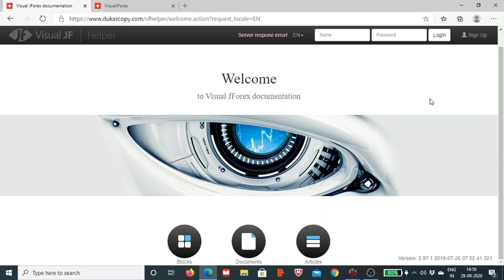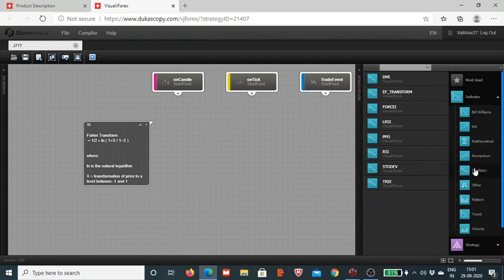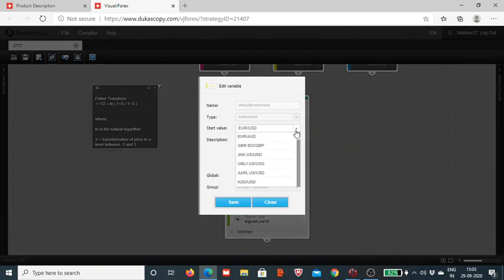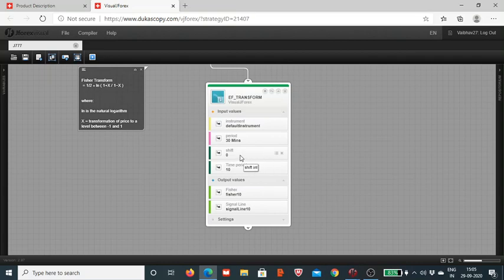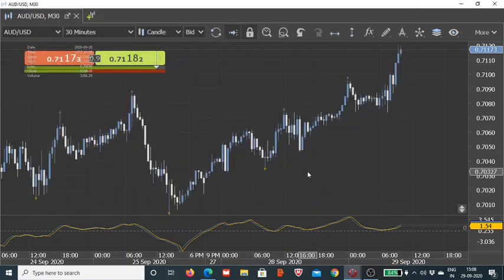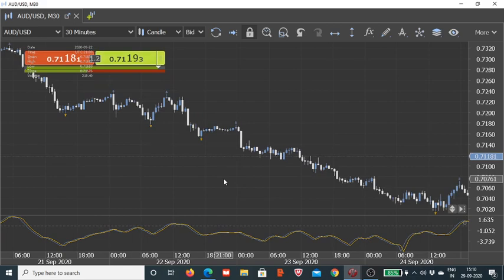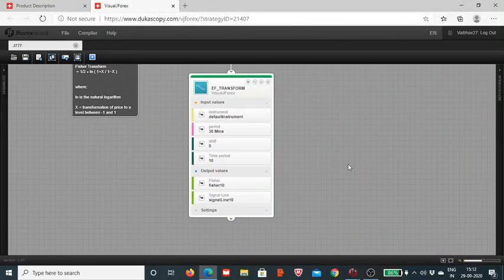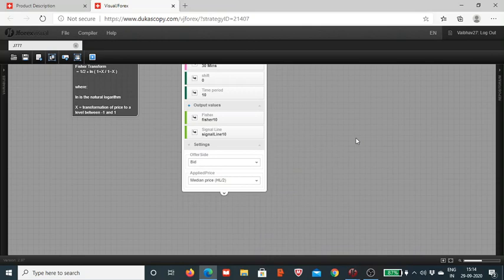Visual JForex: Ehler Fisher Transform